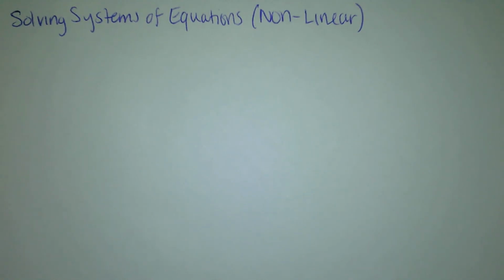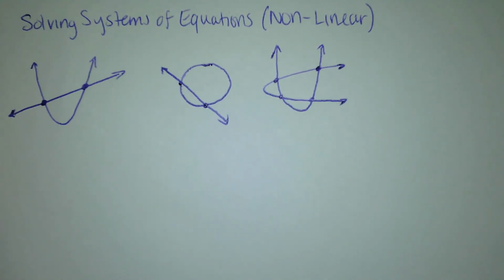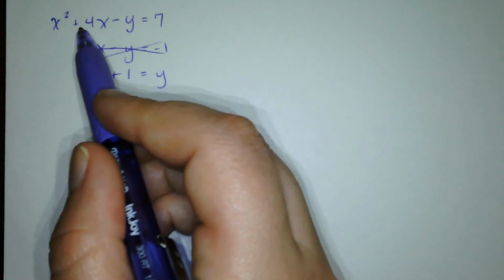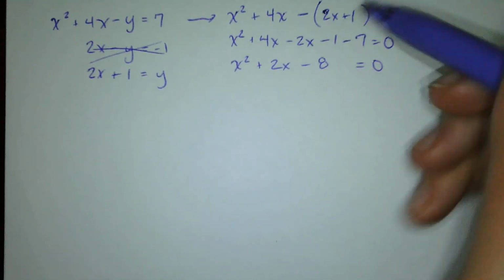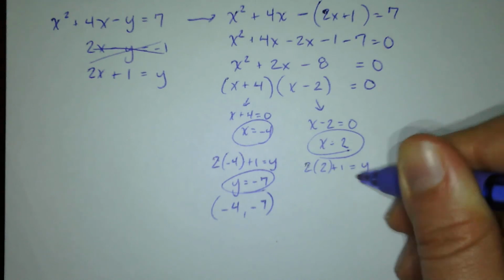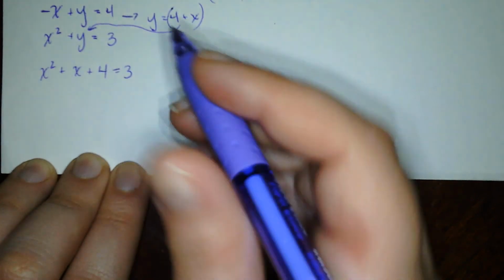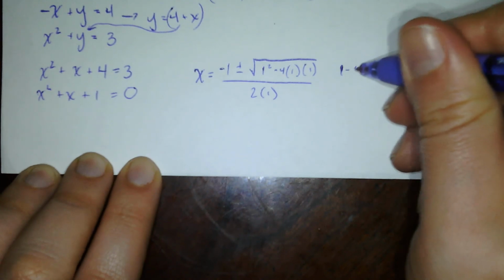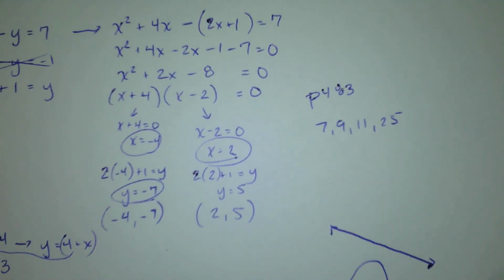PreCalc 7.1 Part 2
Non-linear Systems of Equations